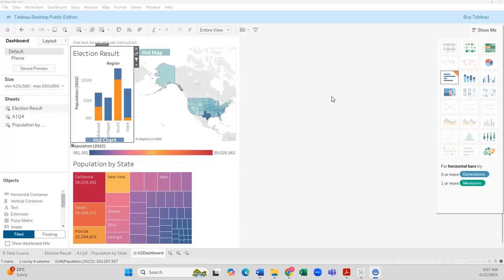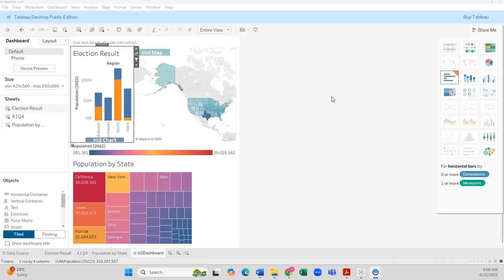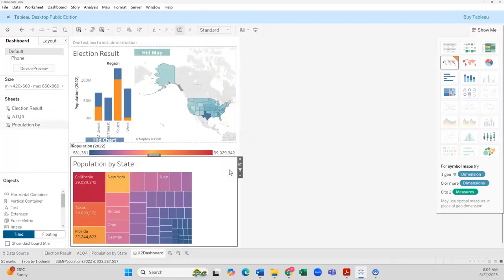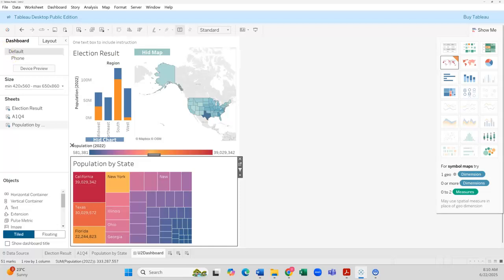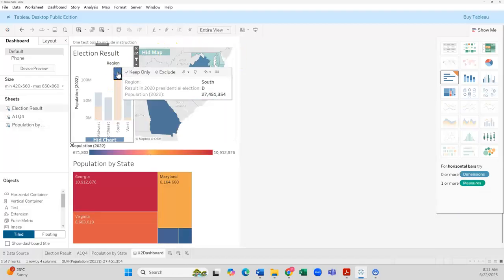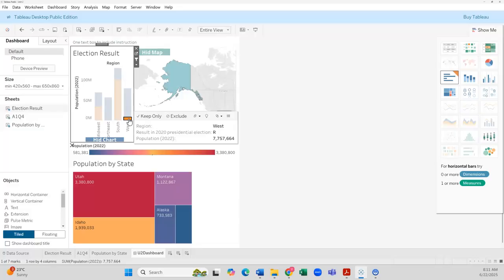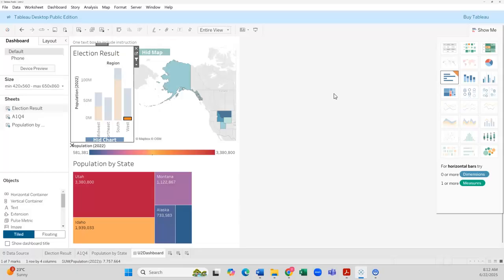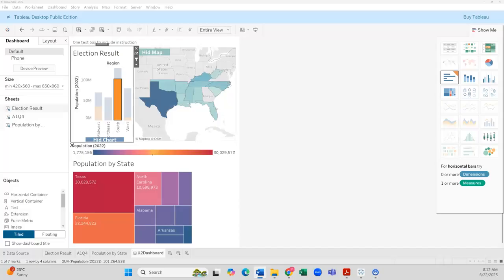Unit 2 Assignment Finding Themes Using a Dashboard Yao Yao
Unit 2 Assignment Finding Themes Using a Dashboard
Yao Yao
DATA 625 Data Visualization
UMGC